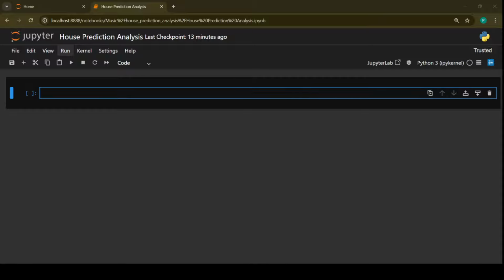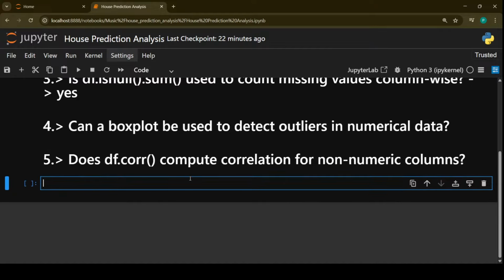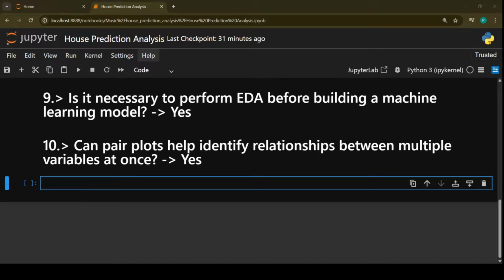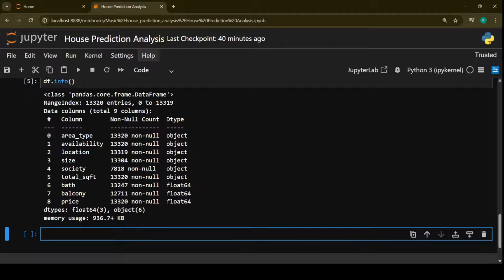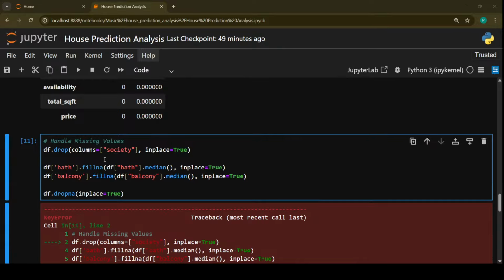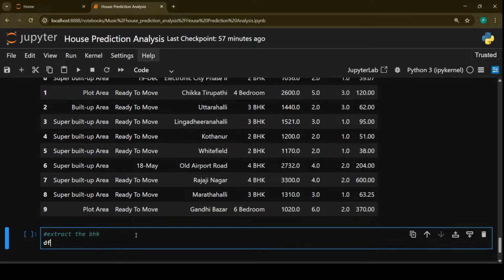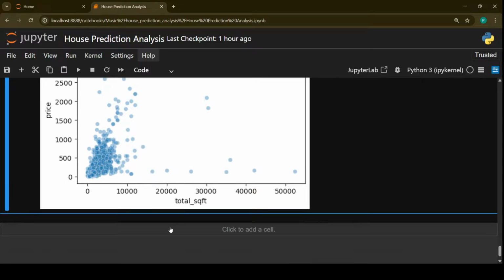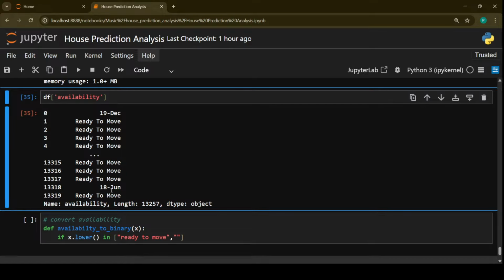Data Analysis | House Price Prediction